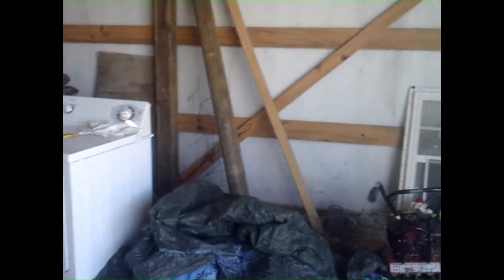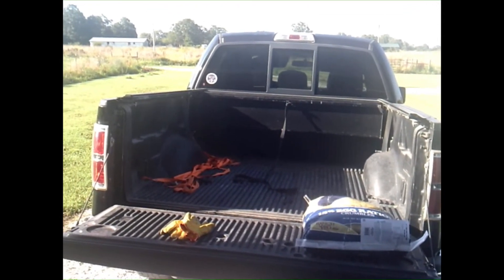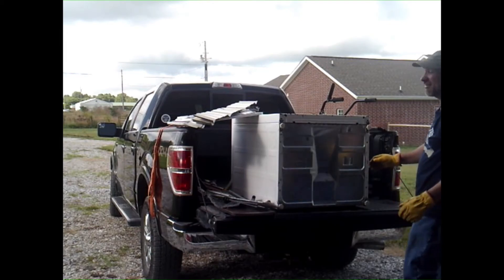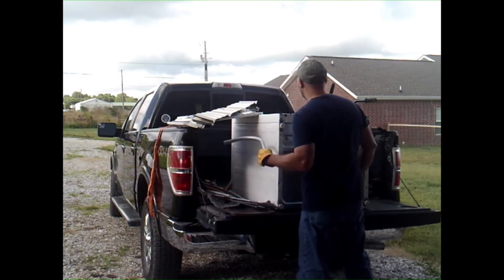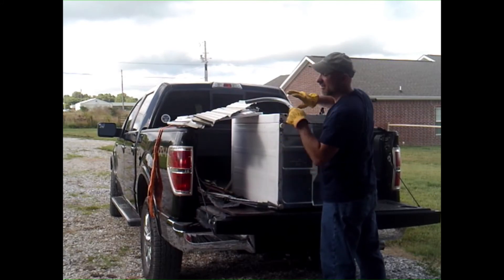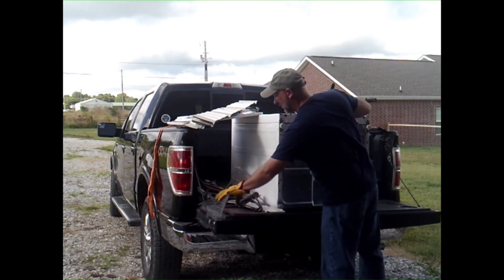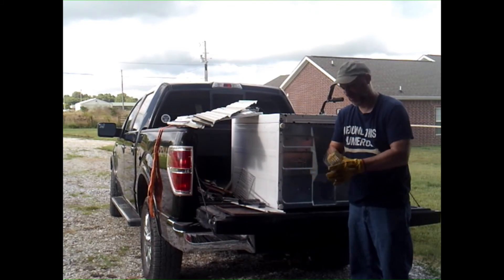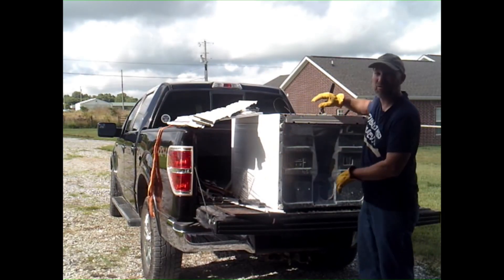Finding hidden treasure in the barn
You never know what surprises you will find when you clean out the barn